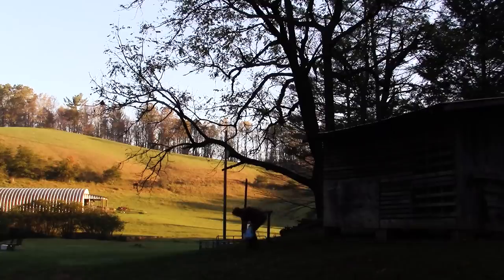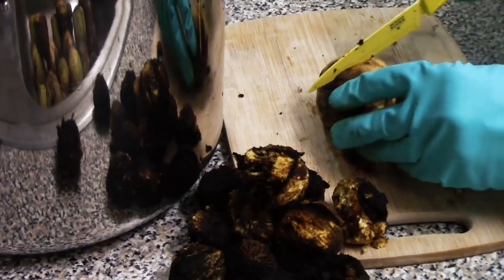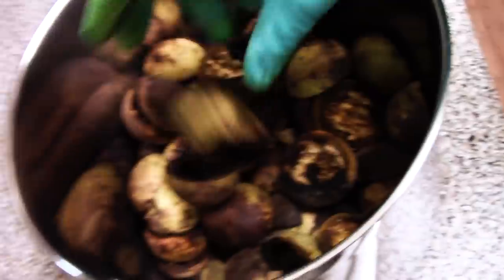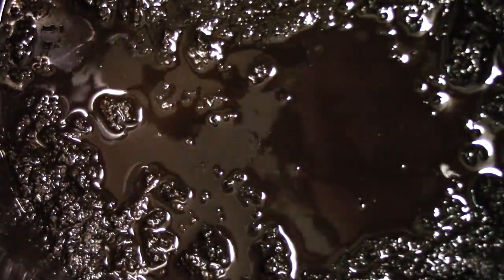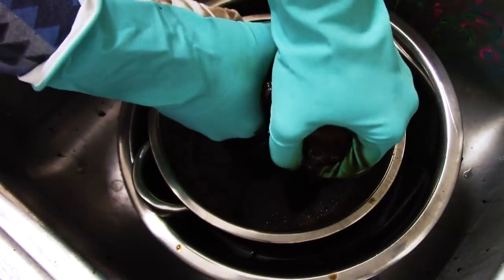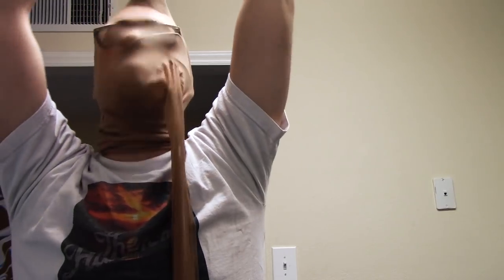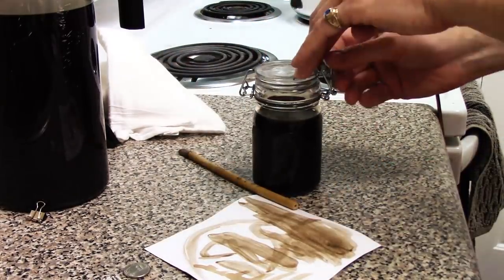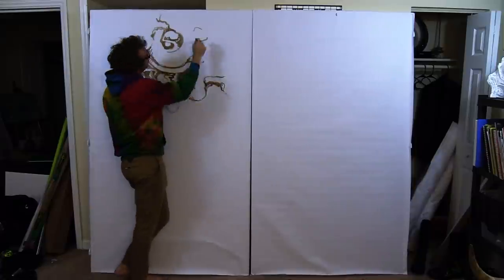Making and Using WALNUT INK